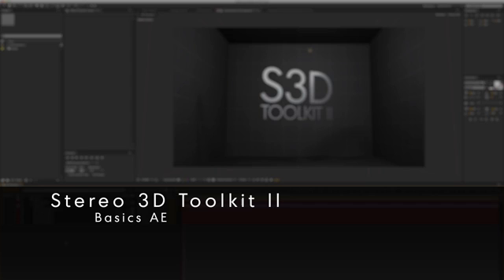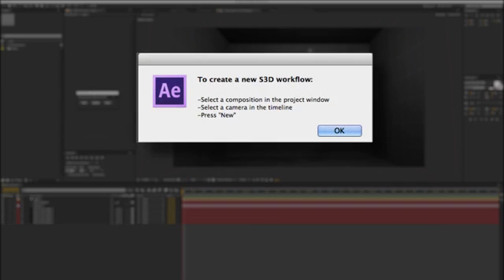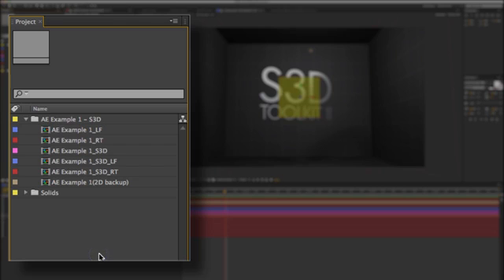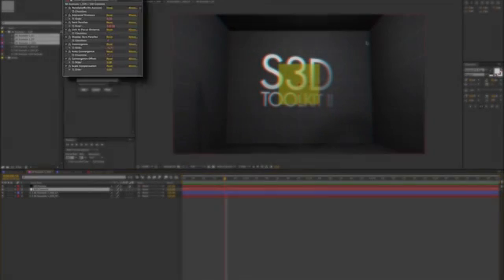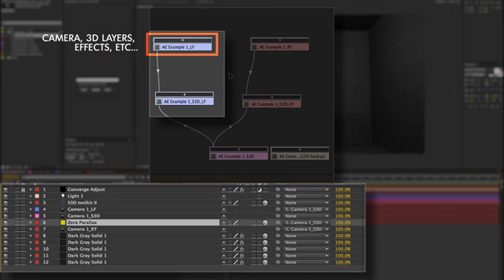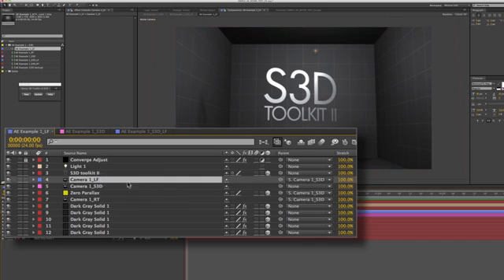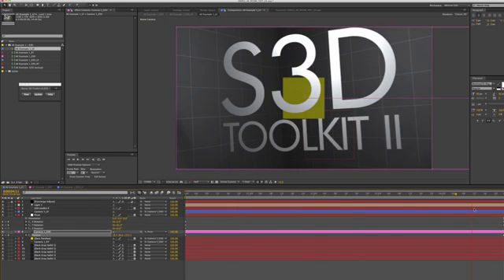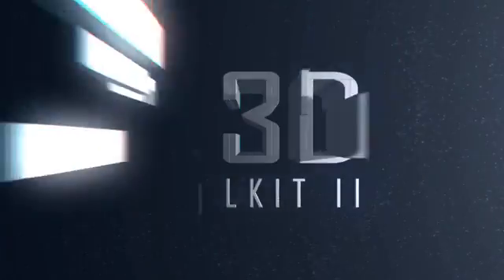Stereo 3D Toolkit 2 Tutorial 1: Basics AE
Professional stereoscopic workflow tools enable you to create mind blowing stereoscopic animation in After Effects.  Automatically generates true left and right channels, and Stereo 3D Pre-Comps.  Compatible with all your favorite After Effects Plug-ins.